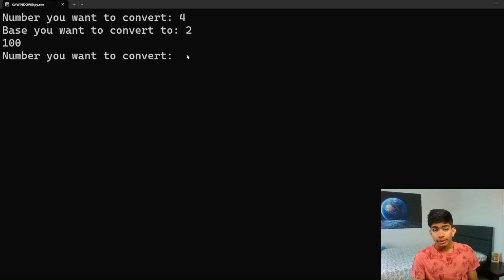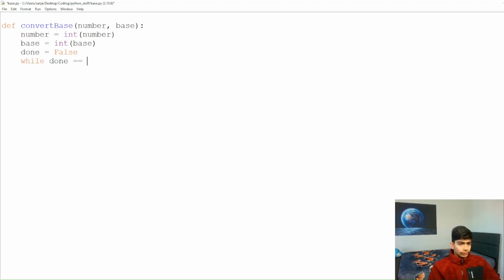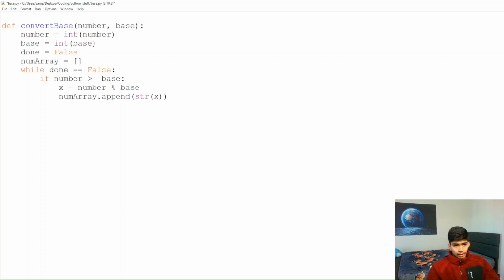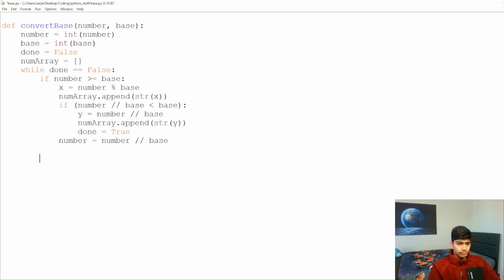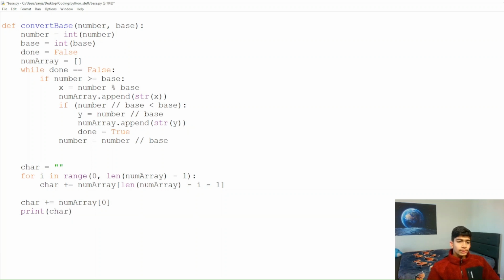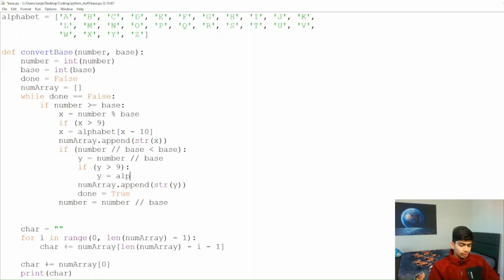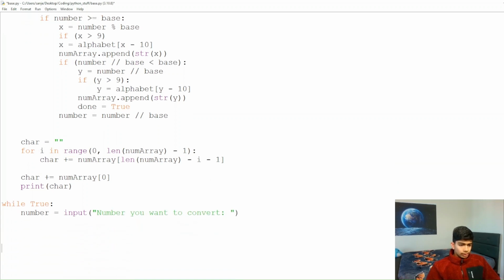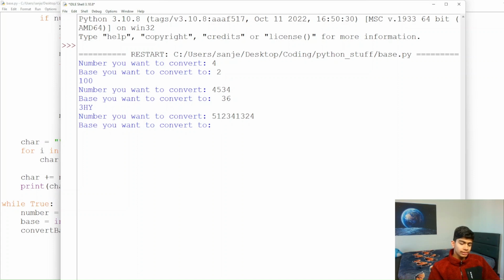Numerical Base Converter | Unique Python Projects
This easy to follow along tutorial gives step-by-step instructions and explanations to help you create a program that can take any base-ten number and desired base as an input, and output that number in that base.

This unique program teaches you how to implement math algorithms in code easily. This program also provides utility to a user that frequently needs to convert numbers to other bases, such as binary, and hexadecimal.